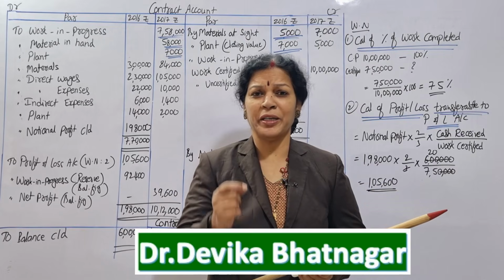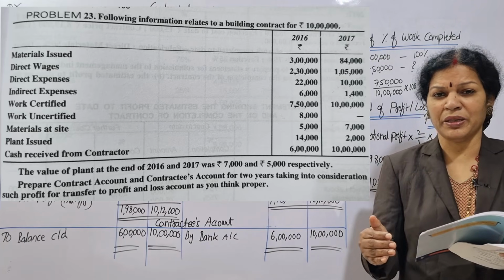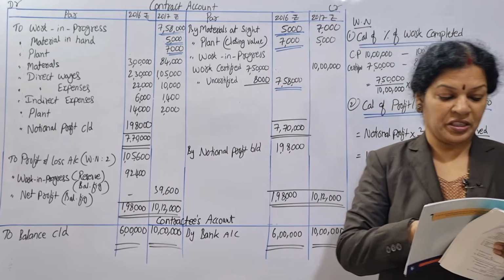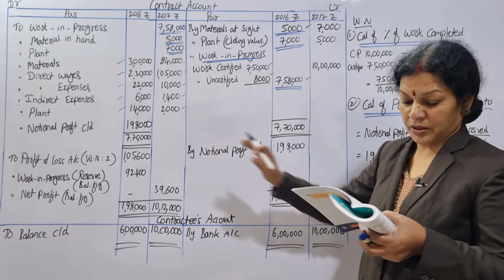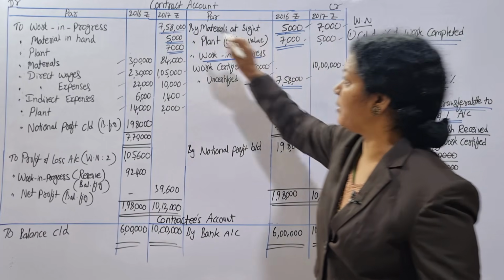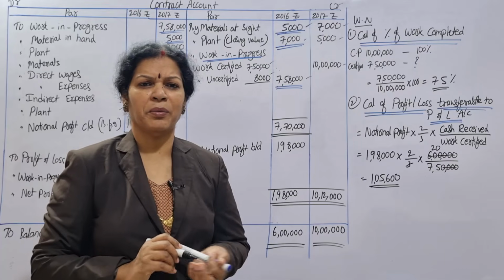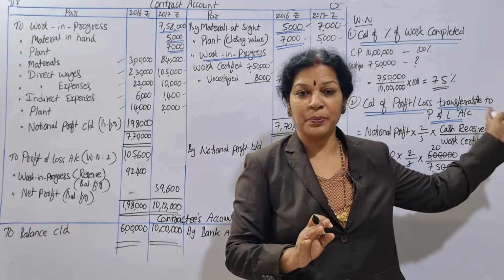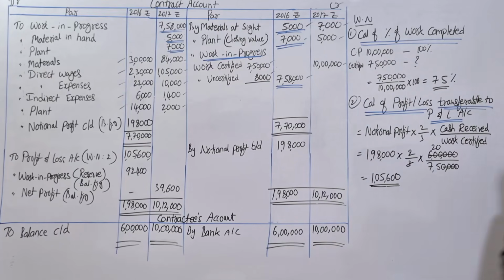38. Contract Accounting - Two Contracts Important Problem from Cost Accounting Subject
Dear students,
To follow all the lectures of “Cost Accounting”, please follow the given link:
Please follow the given Subjects & Chapters related to Commerce & Management Subjects: